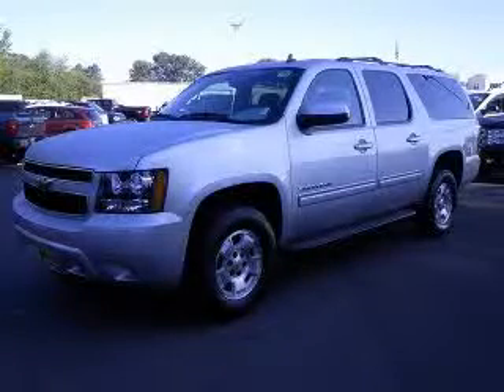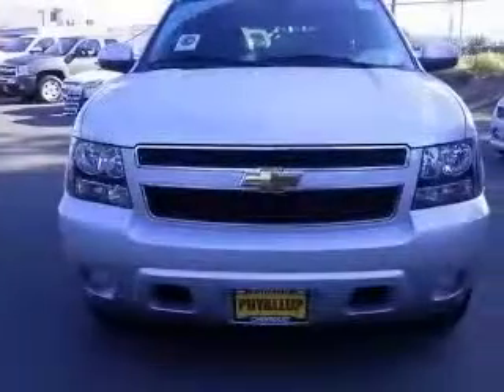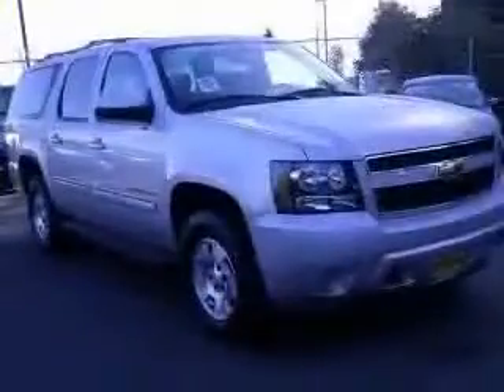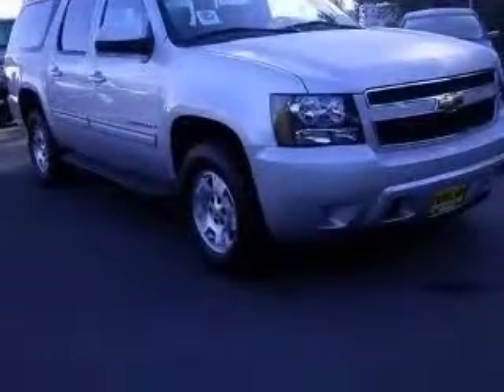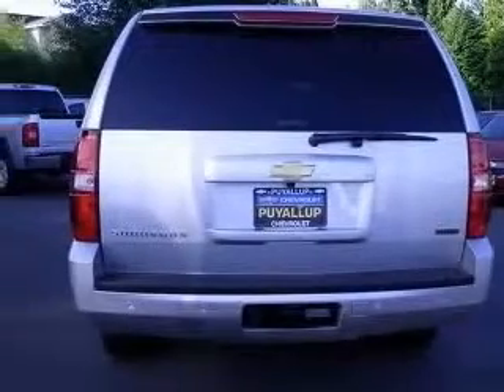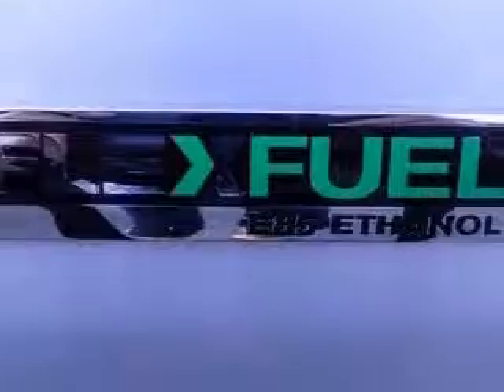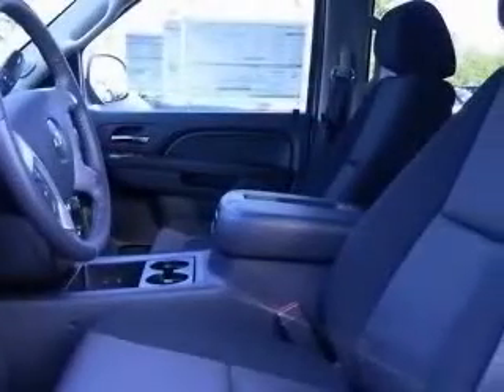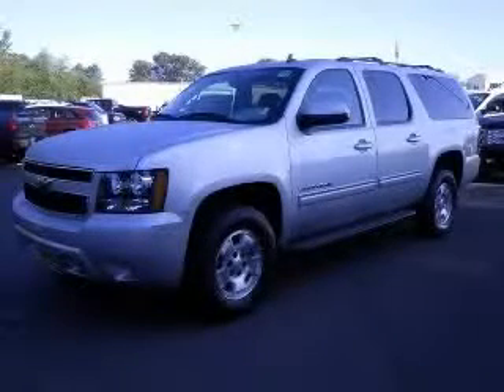2011 Chevrolet Suburban 1500 Chevrolet of Puyallup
Chevrolet of Puyallup

2011 Chevrolet Suburban 1500
Engine: 5.3L V8
Trans: Automatic 6-Speed
Color: Silver